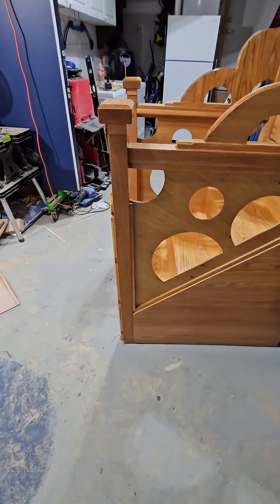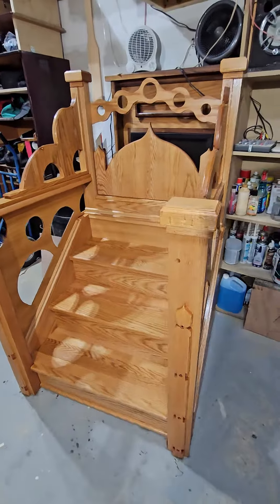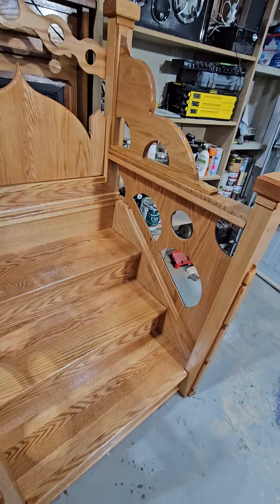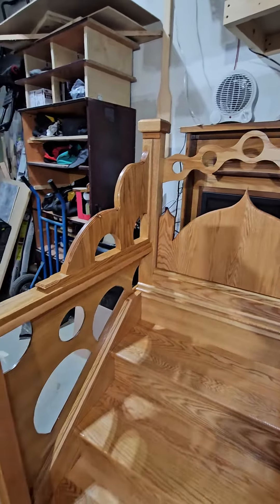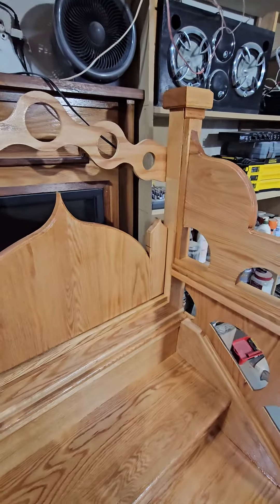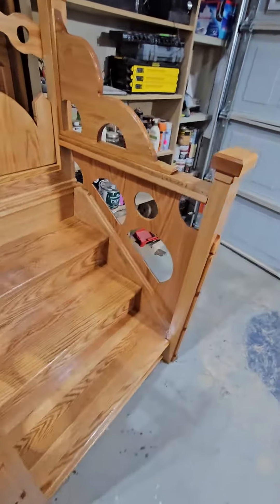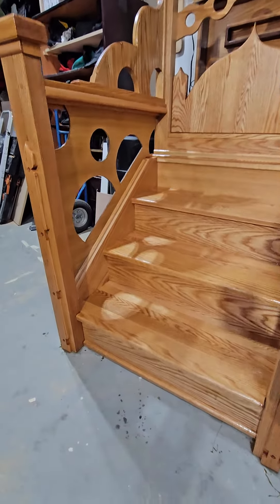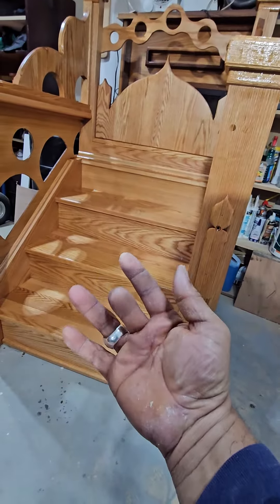minbar for jammatul firdous 2024 ma shaa Allah 😇